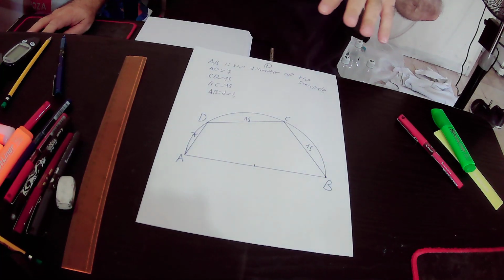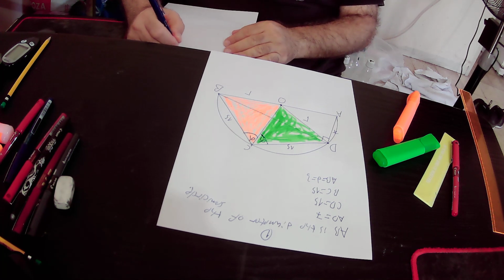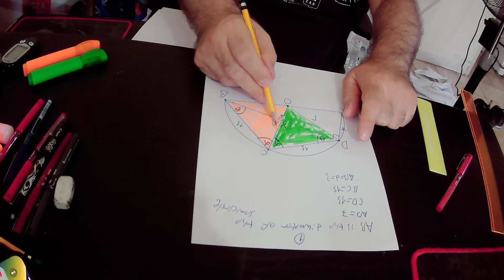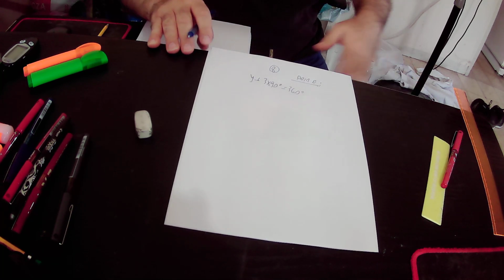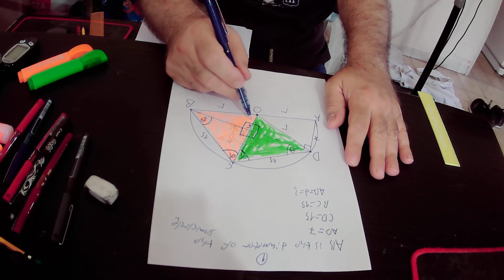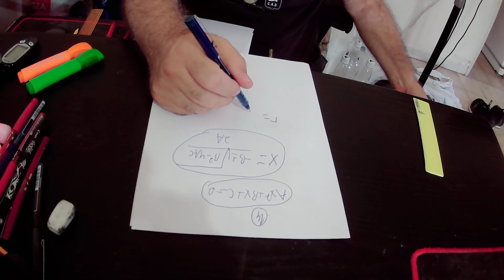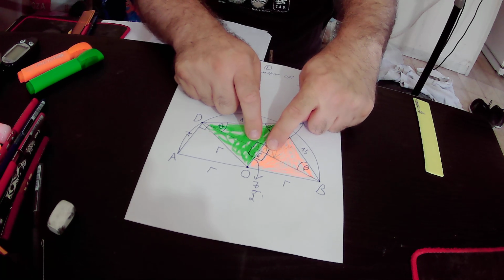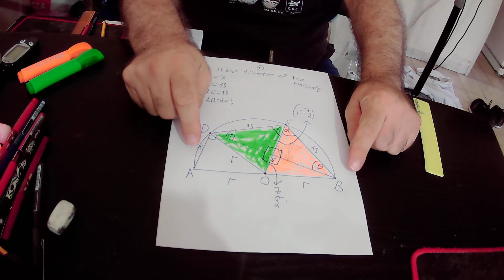FIND THE DIAMRTER OF THE SEMICIRCLE